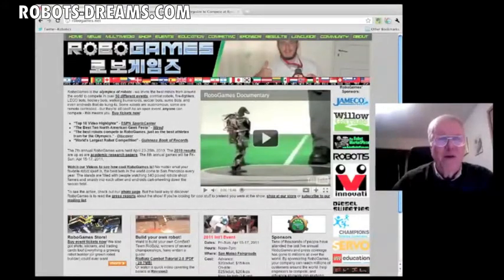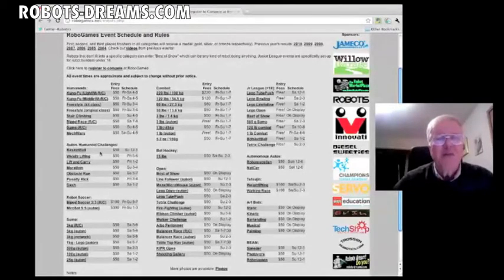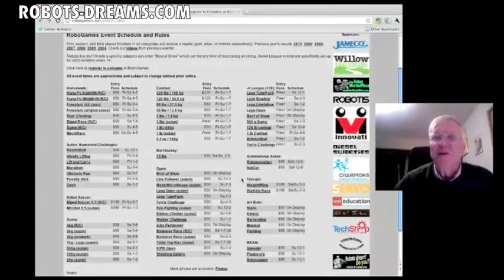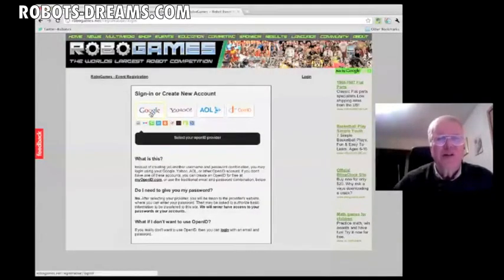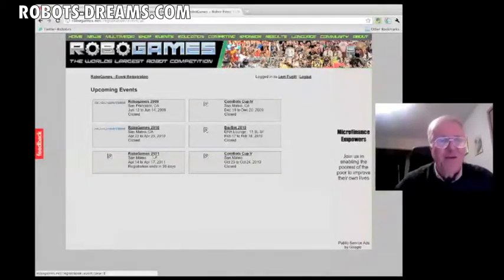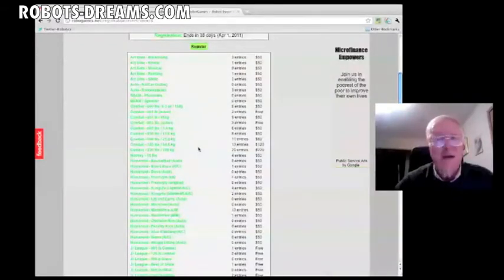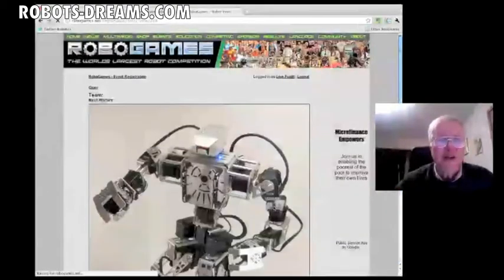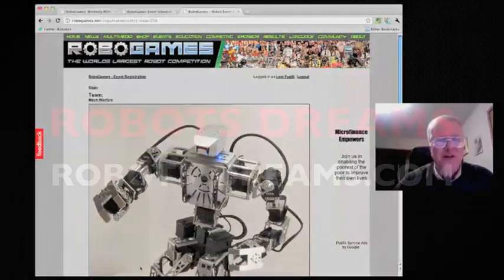RoboGames 2011 Is Coming Up Soon!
RoboGames2011, the largest and most exciting robot competition on the planet is less than two months away and competitor registration closes on April 1st - no joke! If you plan on entering, now is the time! It's going to be a RoboGames to remember with a fantastic line-up of battling robots.
.  Distributed by Tubemogul.